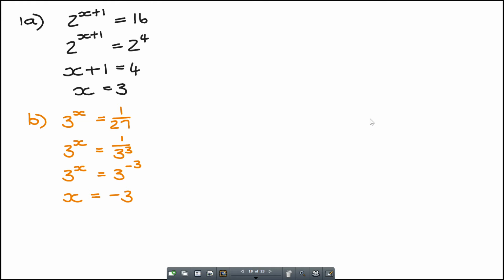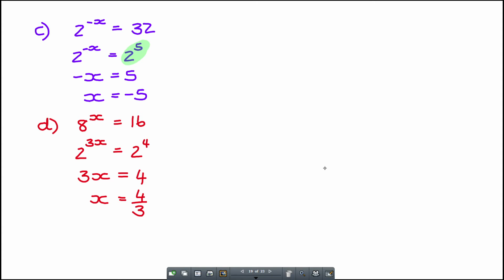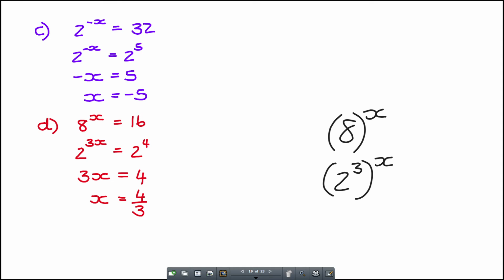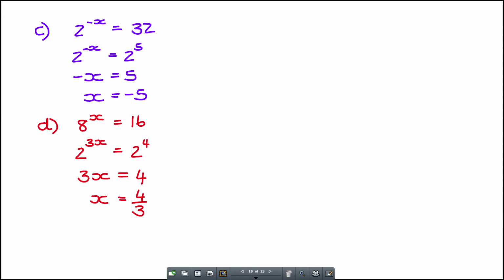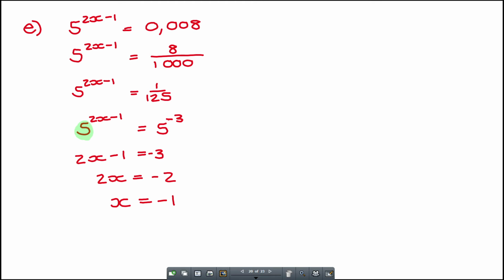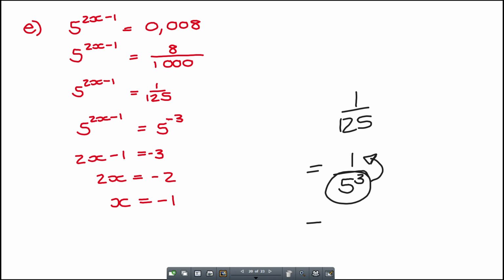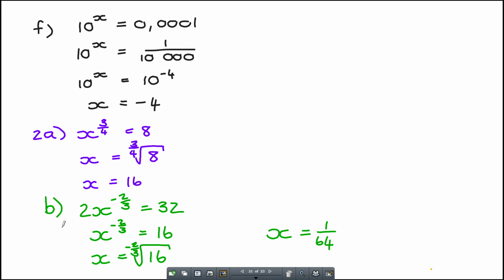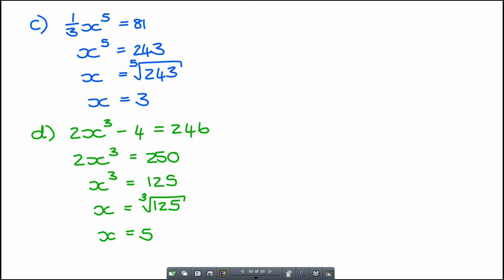9E3 Algebraic equations 17 Mei